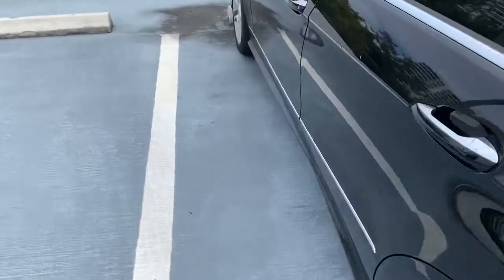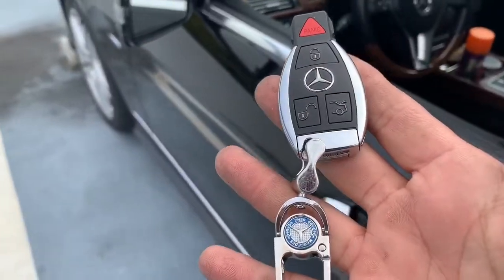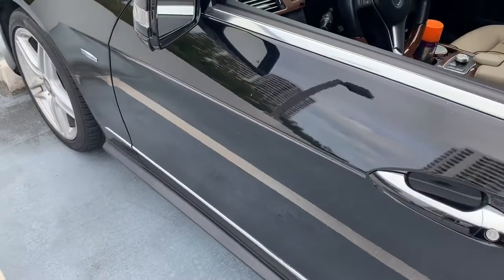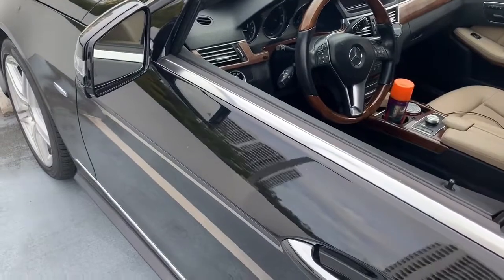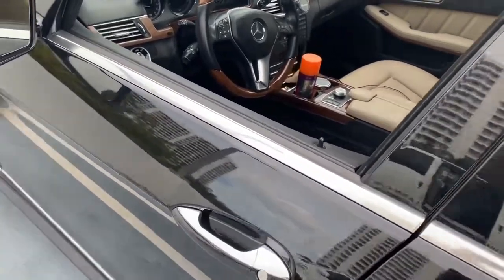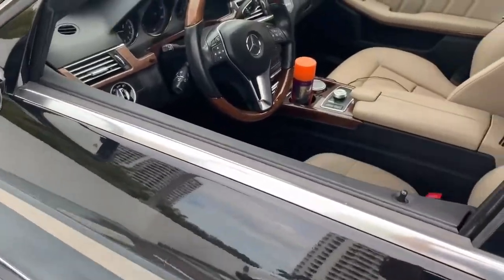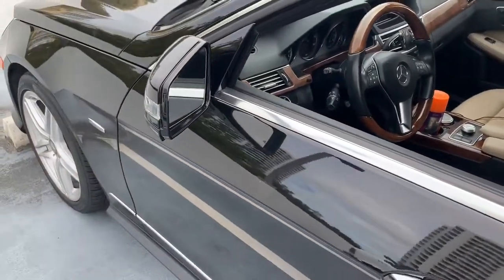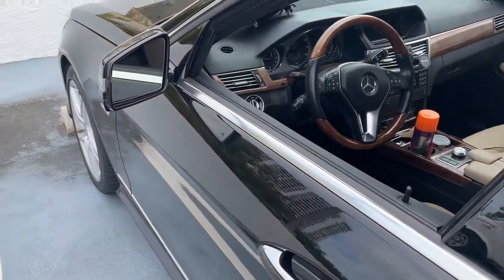Mercedes E350 shock sensor add-on